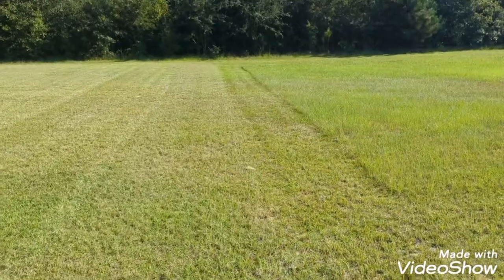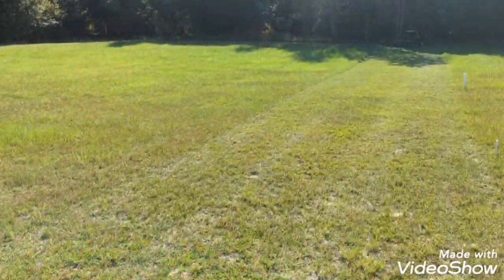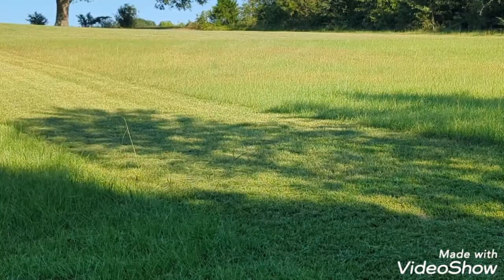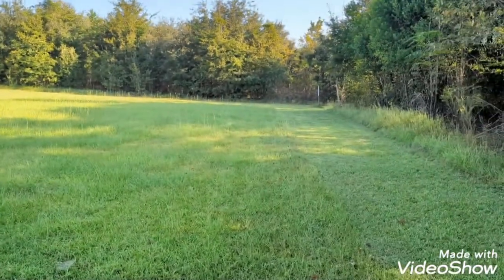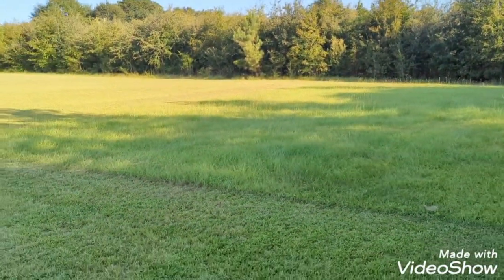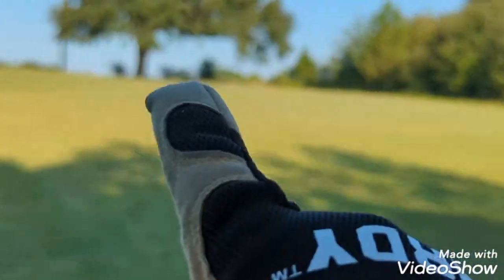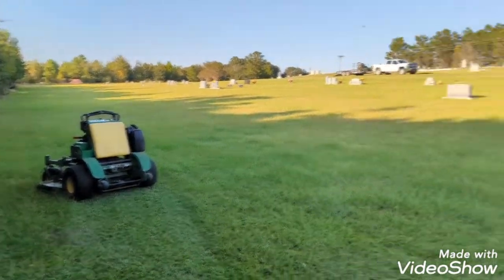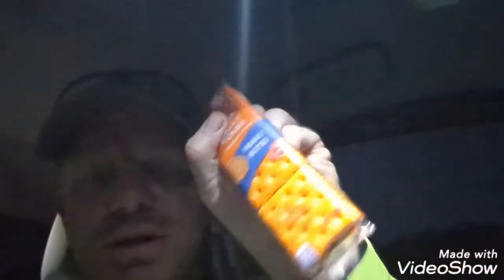😎 Mowing THICK GRASS in Real-time and Time-lapse 💪👍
Tackled the remaining mowing at the Cemetery property. Got some Real-time and Time-lapse footage with the QuikTrak. Grass was pretty thick in this section.